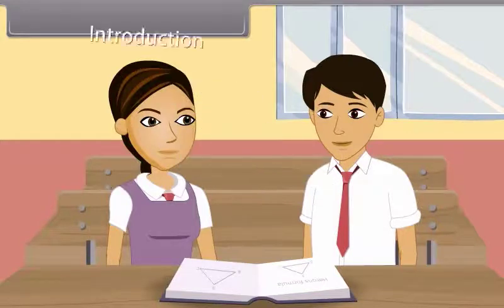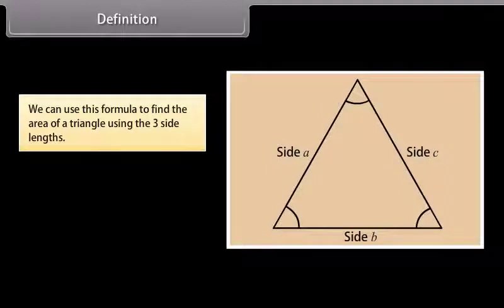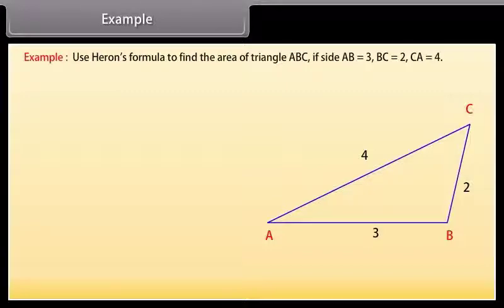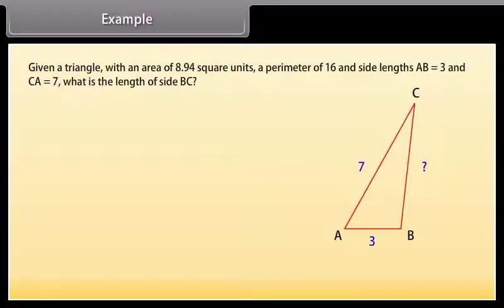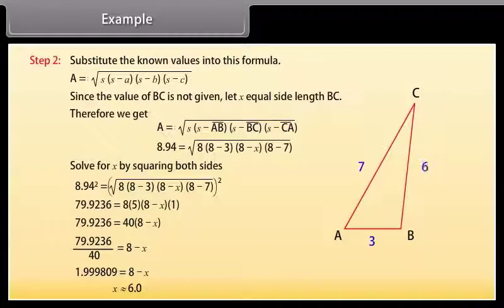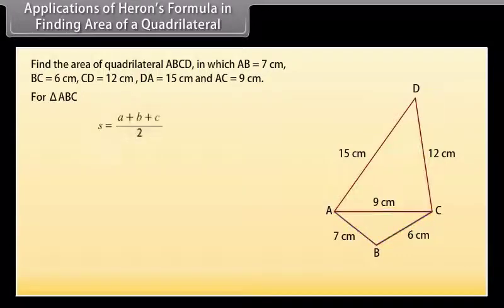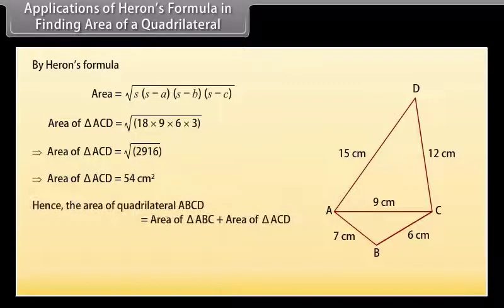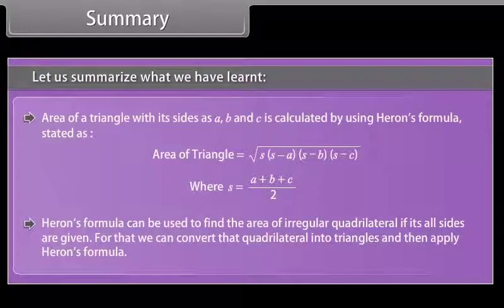Heron’s Formula 9th MATH EM KESHAV SCHOOLS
NINTH ENGLISH MEDIUM MATH KESHAV SCHOOLS